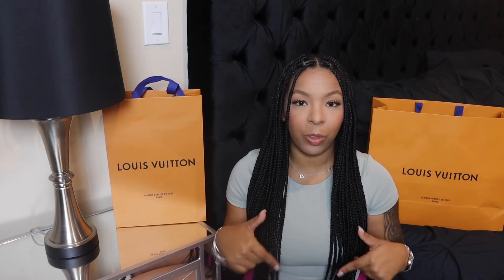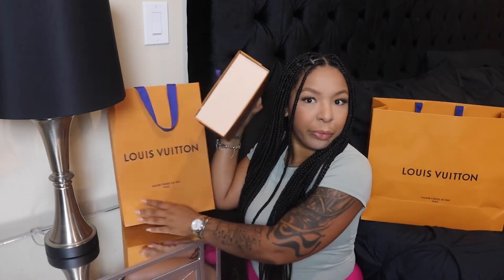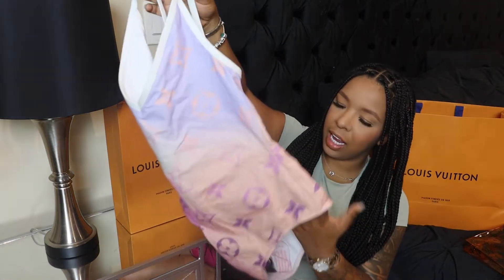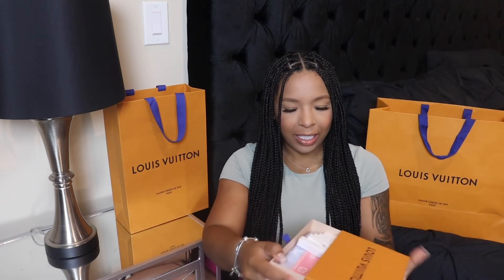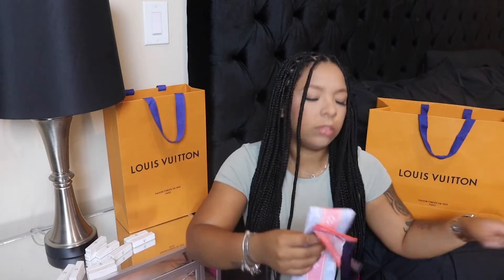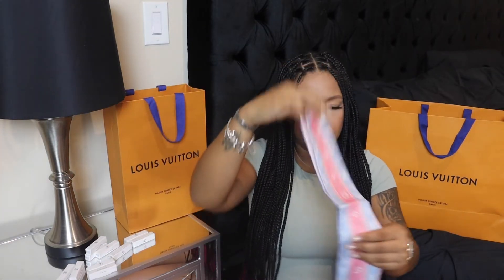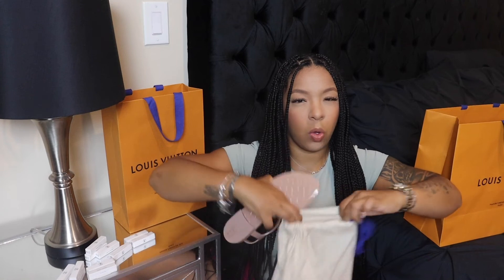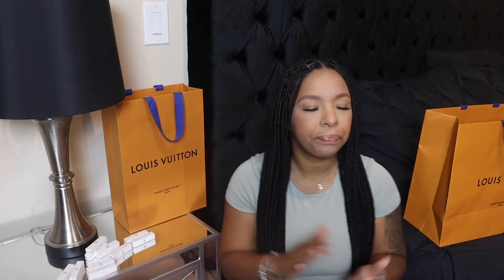LOUIS VUITTON TRIPLE UNBOXING | LOUIS VUITTON PRICE INCREASE | KEEP IT OR NOT !?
~ PREVIOUS VIDEOS ~

XOxo .♡♡♡